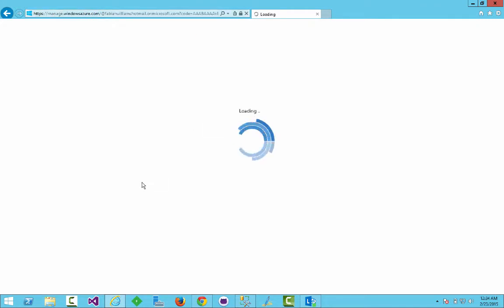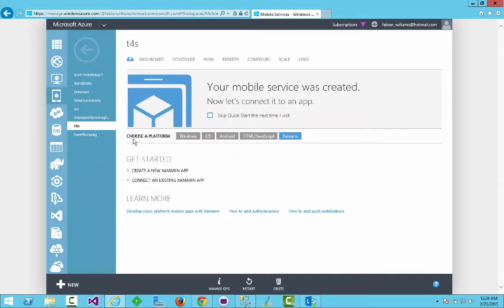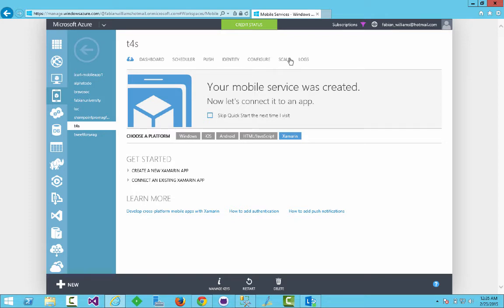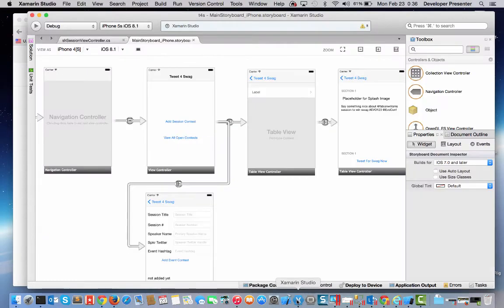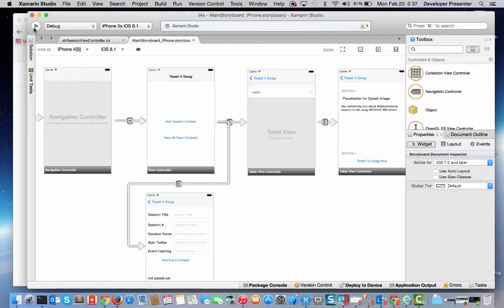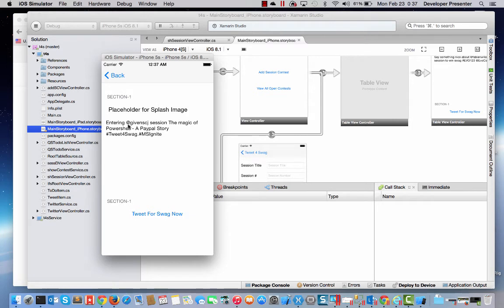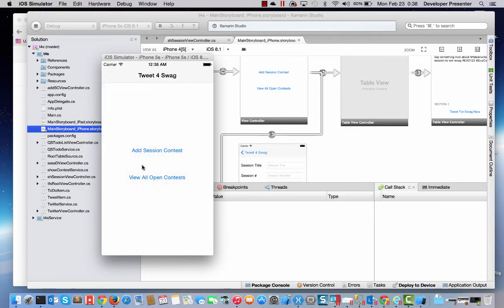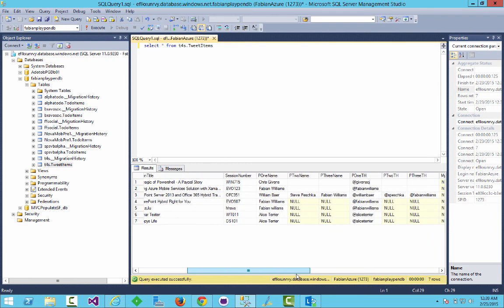Tweet For SwagcEvo Teaser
Teaser for my Session at SharePoint Evolutions Conference in London April 2015